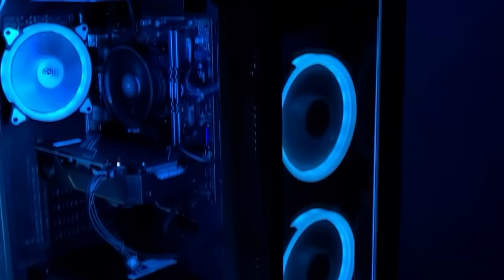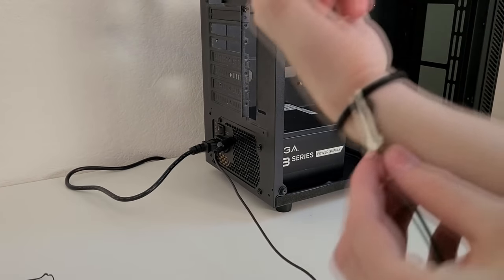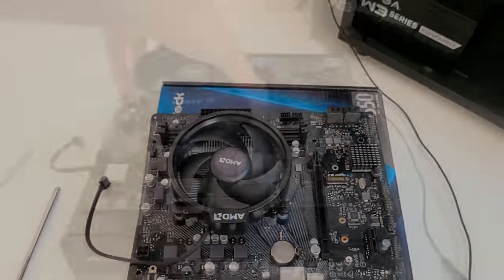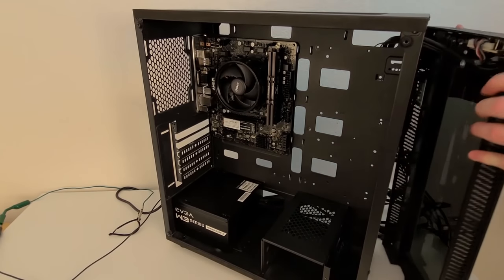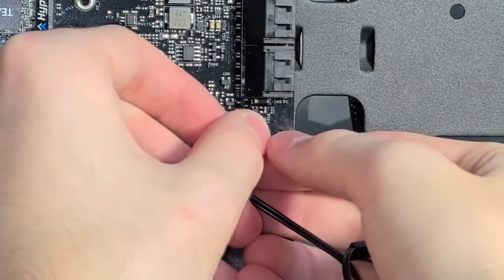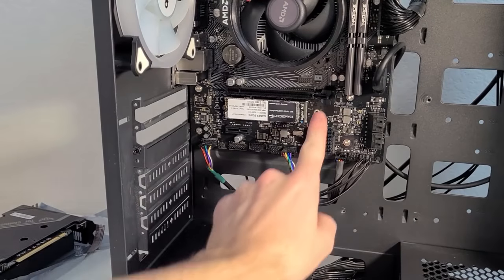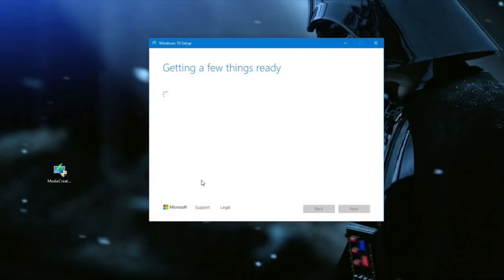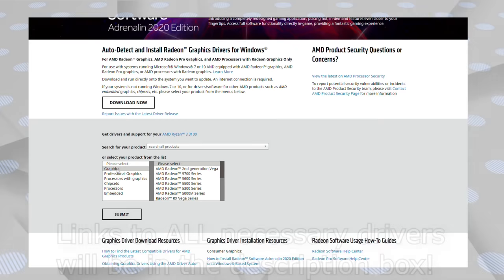BEST $550 Streaming/Gaming PC [Tutorial, Benchmarks]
ᐅSave time, money, and always get the best products with Lustre
Today, I give a full tutorial on how to build the best $550 streaming and gaming 1080p build! Tutorial, how to install Windows and where to get it, what drivers you'll need, and of course BENCHMARKS!

❗LINKS TO ALL PARTS ARE BELOW!:
❱Amazon (US):
▶Graphics Card:
[Option A]
[Option B]
[Option C]
▶Power Supply
▶Fan hub

❱Amazon (Canada):
▶Graphics Card:
[Option A]
[Option B]
[Option C]
▶Power Supply

❱Amazon (UK):
▶Graphics Card:
[Option A]
[Option B]
[Option C]
▶Power Supply

00:00 Intro
00:36 Build Tutorial
12:49 Installing Windows
16:25 Drivers
16:41 Modern Warfare Multiplayer Benchmark
17:56 Modern Warfare Warzone Benchmark
19:05 Rainbow Six Siege Benchmark
20:24 CSGO Benchmark
21:28 Minecraft with Shaders Benchmark
22:28 Overwatch Benchmark
23:44 Fortnite Benchmark
24:58 Outro